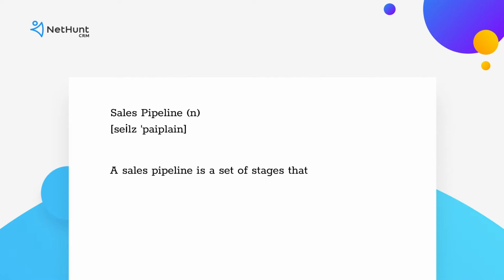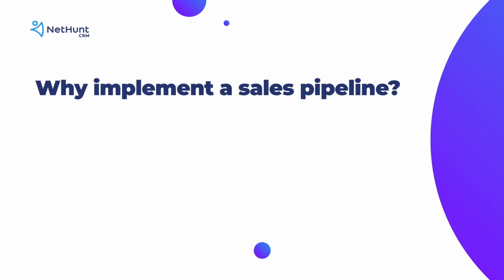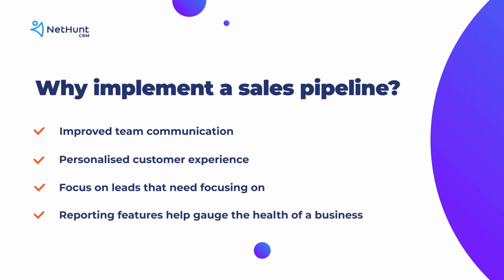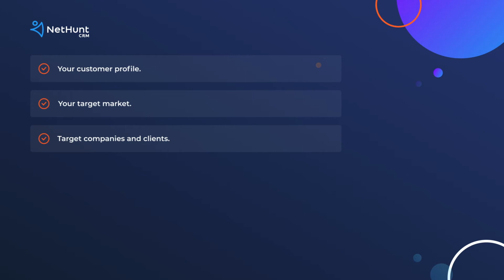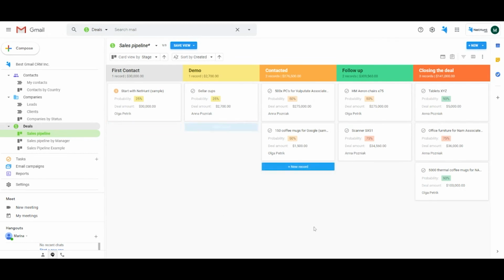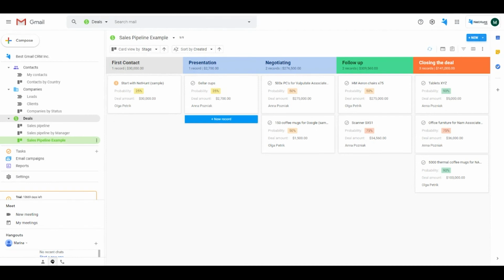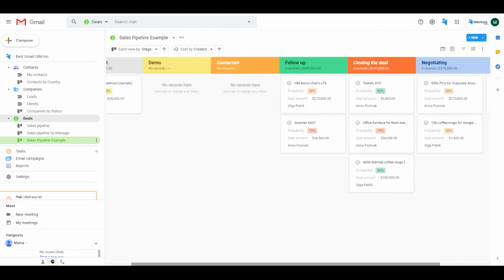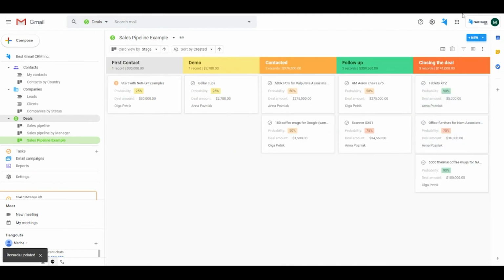How to Build a Sales Pipeline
Watch this video tutorial on how to build a sales pipeline. to sign up for NetHunt CRM for Gmail, a sales software that allows you to build multiple sales pipelines and boost your sales.

Time-codes:
0:00 How to build a sales pipeline
0:40 What is a sales pipeline
1:03 Why implement a sales pipeline
1:38 Sales pipeline stages
2:45 How to build a sales pipeline (a checklist)
3:38 How to build a sales pipeline in NetHunt CRM

Follow the link and get your copy of Cold Outreach Guide

Find more sales tips over at NetHunt blog:
-  Tips on How to Write a Follow Up Email to Client after a Quotation [with templates]

NEW PRODUCT
Beautiful =web forms= to collect leads
at $0/mo
Educate your CRM journey at NetHunt CRM User Community

What is a sales pipeline? A sales pipeline is a set of sales pipeline stages that a prospect moves through, as they progress from a new lead to closed deal. It’s a visual representation of the sales process and everybody in it, including prospects, leads, existing clients. Why? Well centralised, visualised sales pipelines are essential for improved communication between teams, a personalised customer experience where sales teams can focus on leads that most need focussing on, and creation of reports that help gauge the health of a business.

Generally, sales pipeline stages look something like this:

- First contact. Leads have been contacted to see if they’re interested in your product.
- Appointment. Leads need a more in-depth discussion around your product, by meeting, video call, or phone call. This is the part of the journey where you unearth any problems a customer has that you product might fix.
- Proposal. Leads receive an offer to have their problems fixed
- Follow-up. Sometimes, the lead doesn’t answer you straight away. It’s always good practice to pick the right time and fire off a follow-up making sure everything is still on track.
- Closing the deal. Leads get the goods.

How do you build a sales pipeline like that?
First, you’re going to have to think some things through before you build it…

- Your customer profile. What is your ideal customer interested in? What are they looking for, and how can you meet their requirements?

- Your target market. Your sales pipeline metrics, such as the number of deals in your pipeline and the average deal size vary depending on the industry you’d like to target. Can your pipeline operations be scaled as your business grows?

- Target companies and clients.There’s no point in having a pipeline with no leads in there. Have you got targeted lead acquisition channels that match your business?

- What happens at each stage of the pipeline? Are there separate reach out activities?

- Segmentation. How can you segment your different types of customers? Have you got a system in place to do it? Do you need multiple pipelines for your different types of customers?

- Pipeline centralisation. How are you going to give everybody access to your sales pipeline?

Now you can actually build a pipeline to get deals moving through. With NetHunt, it’s easy. It’s Gmail CRM for sales teams. to check out how your sales team can benefit from Gmail CRM.